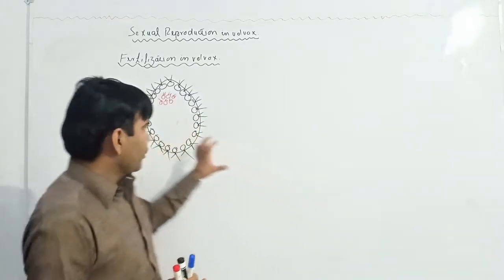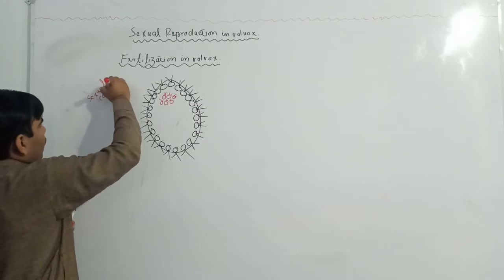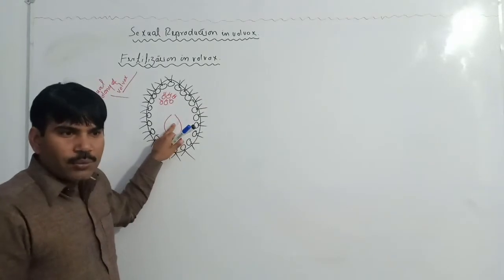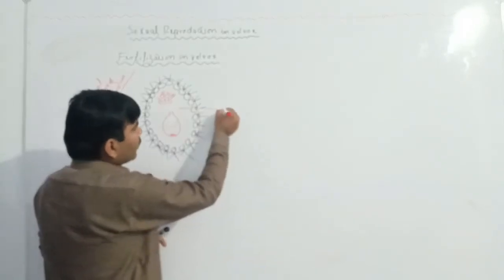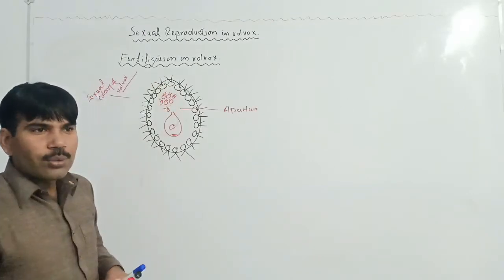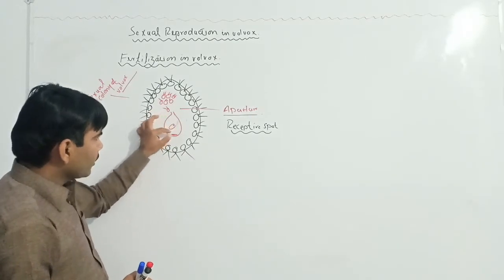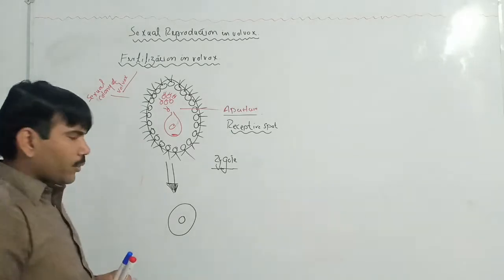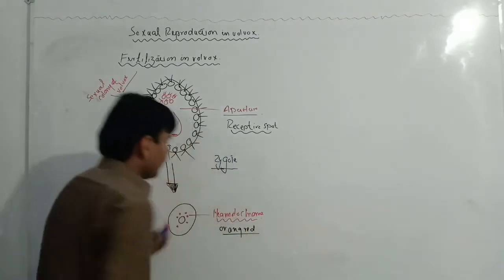The Secret to Volvox Fertilization Revealed AliUzairpakistan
in this video lecture, sir Ali uzair explained Fertilization in Vovox in a very outstanding and understandable way just watch and make your concepts crystal clear.
this channel aliuzairpakistan is struggling to make your concepts crystal clear.